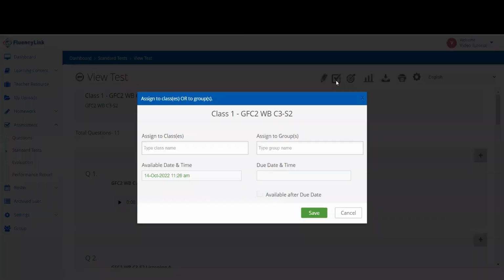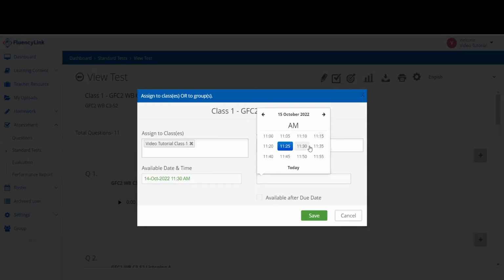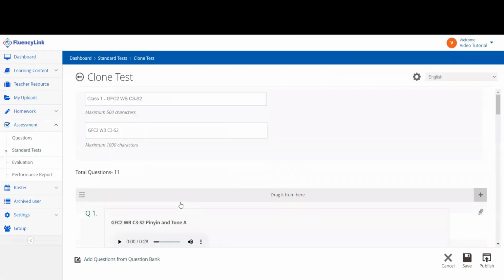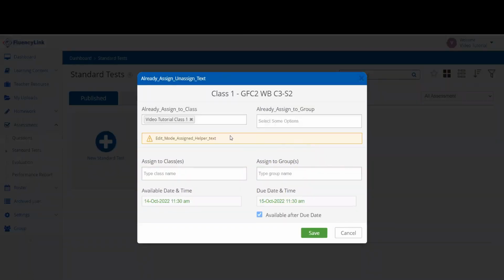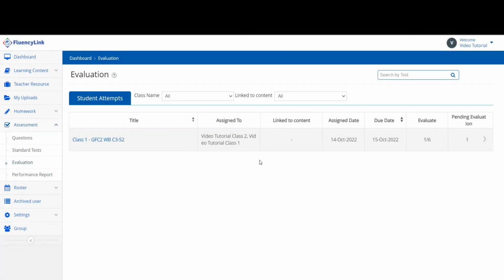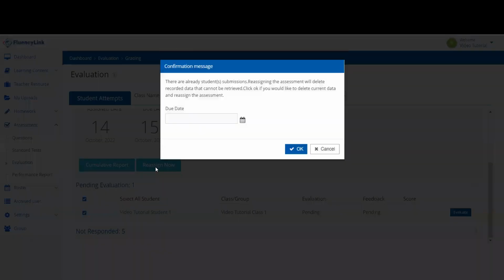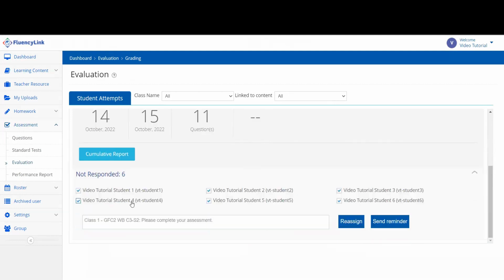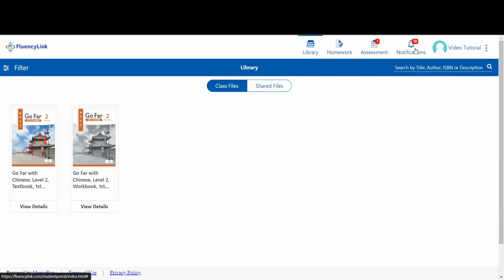FluencyLink - How to Assign an Assessment (+Unassign, Reassign)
How to Assign, Unassign, and Reassign in FluencyLink
Learn how to efficiently assign, unassign, and reassign tasks in FluencyLink, Cheng & Tsui’s interactive digital platform! This step-by-step guide will help you manage assignments across multiple classes and dates with ease.

📌 Timestamps for Easy Navigation:
⏳ 0:00 Intro / Assign Button
📅 0:22 Choosing Classes/Groups and Dates
📌 0:57 Assigning to Multiple Classes / Different Dates
❌ 1:30 Unassign
🔄 1:55 Reassign (Already Submitted)
📩 2:36 Reassign (Not Responded)
⏰ 2:99 Reminders (Note: "2:99" may need correction)